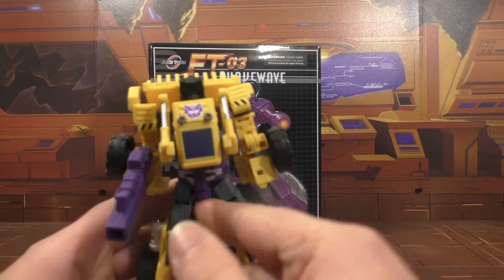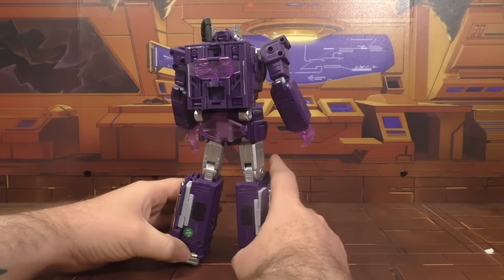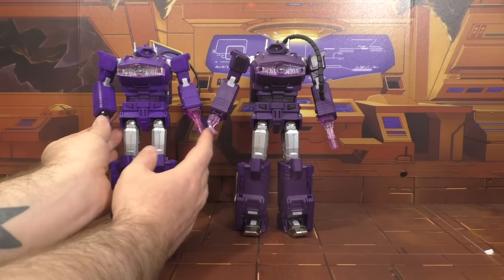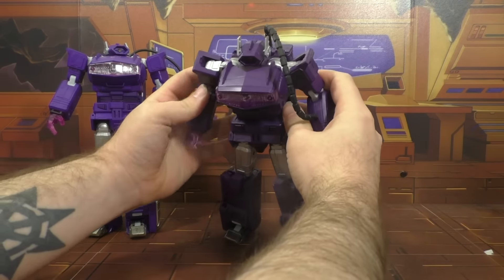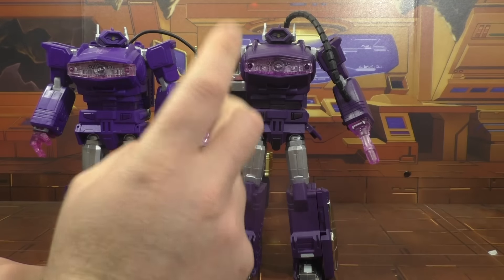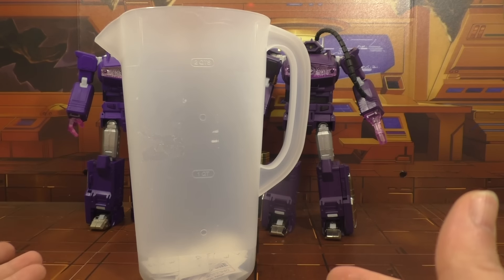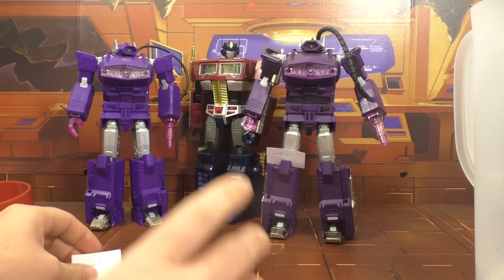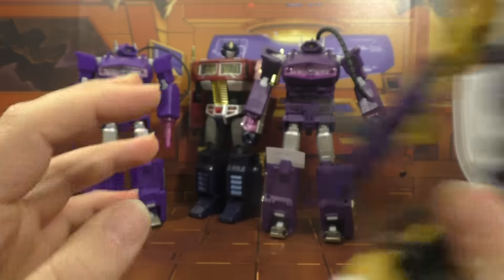Transformers Fans Toys Quakewave toy colors giveway winner announced